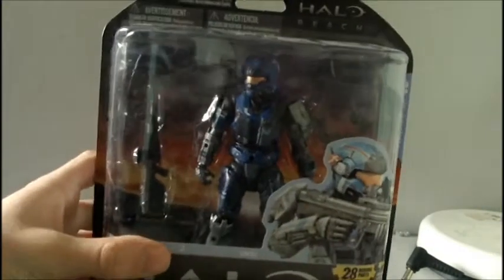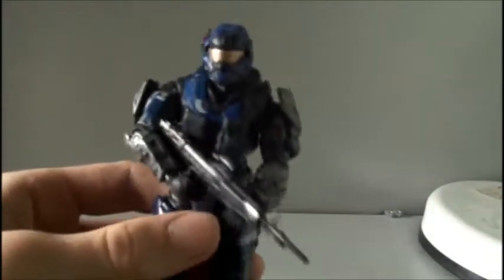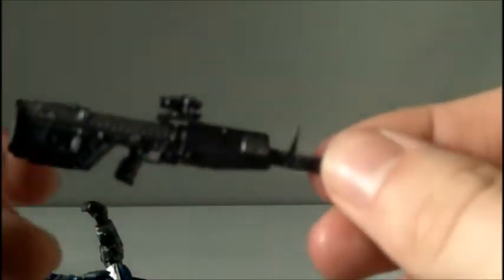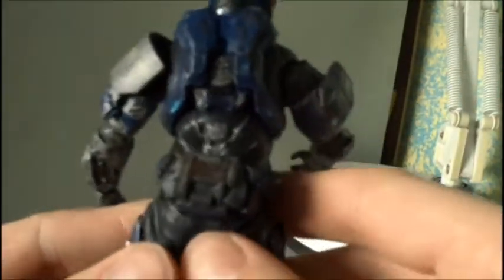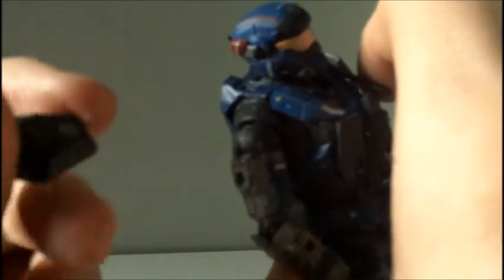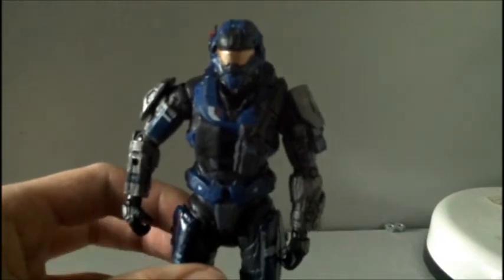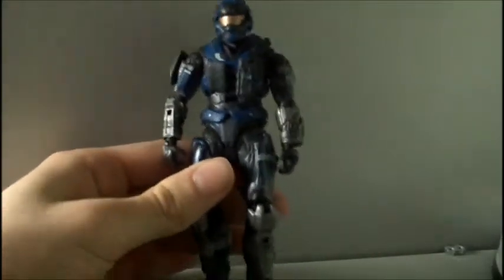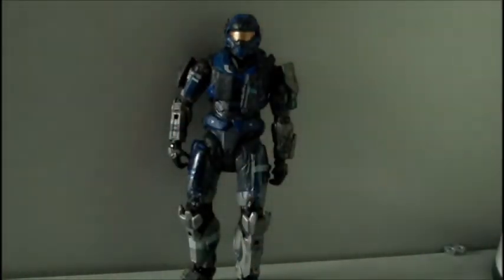Mcfarlane Halo Reach Series 2 Carter Review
great figure, 4 half /5 dodgy foot but every thing else is great
great detail, got for £20 because it was from series 2